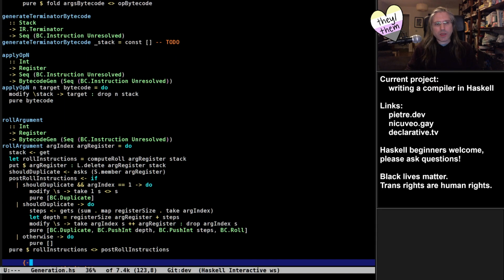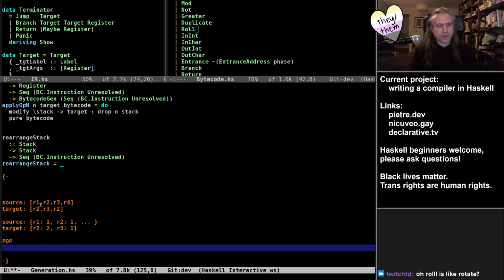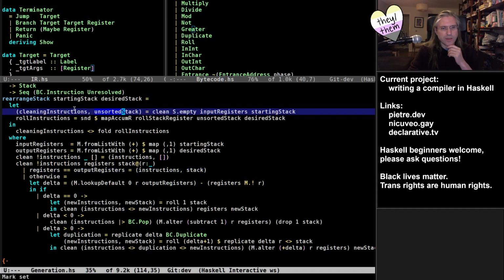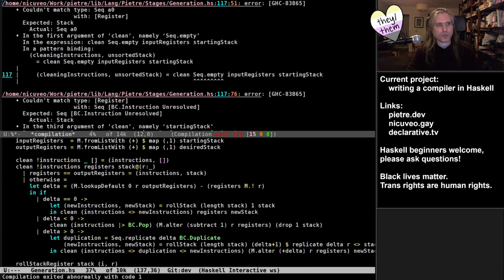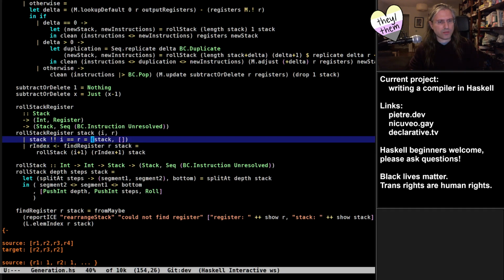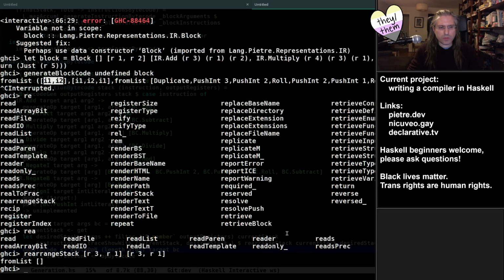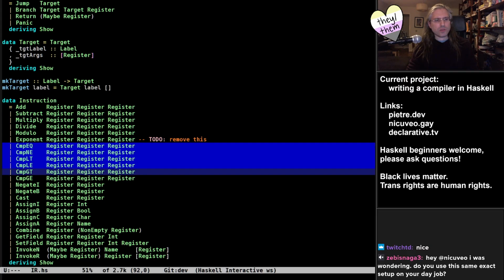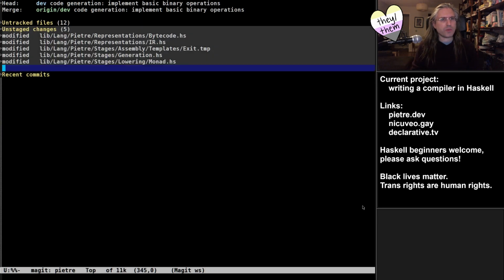Piètre Stream - 2026-03-04